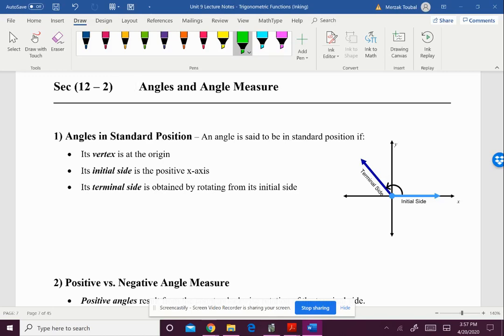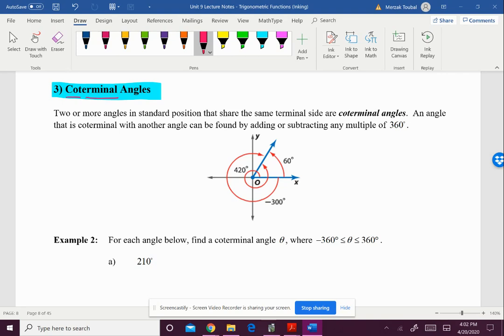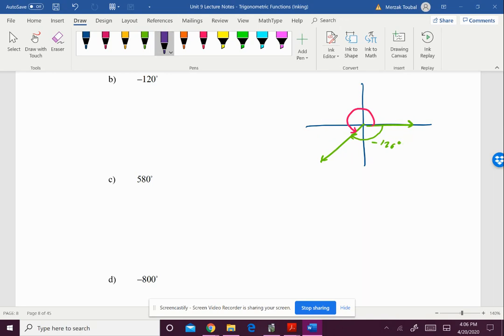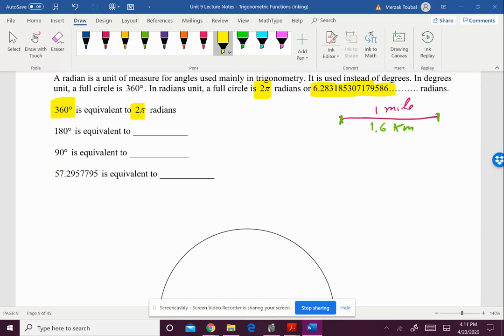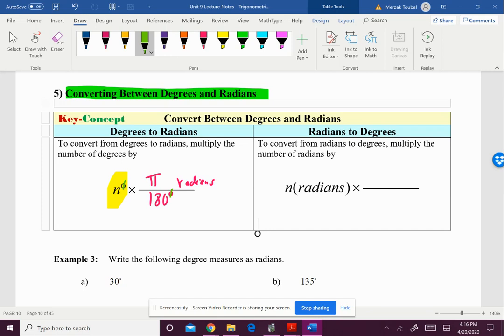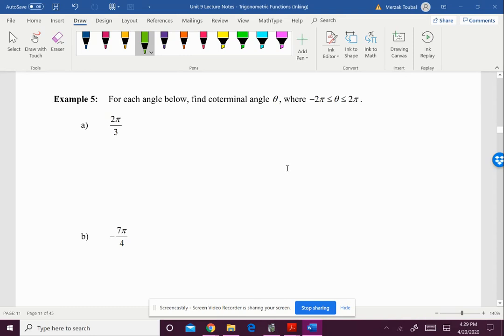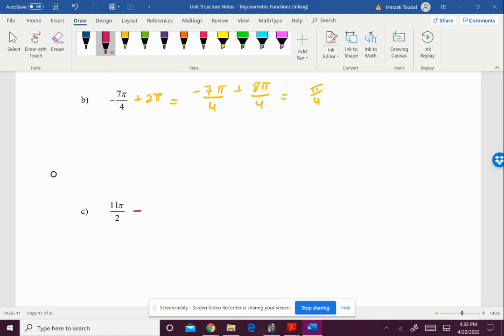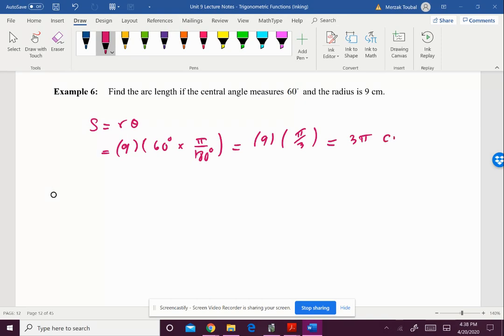Trigonometry (Part 2) - Angles and Angle Measure